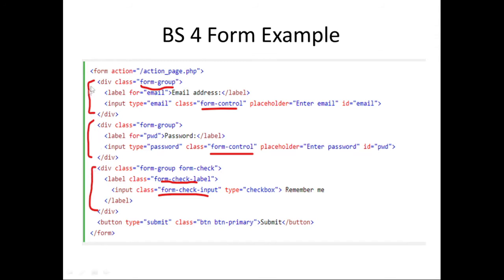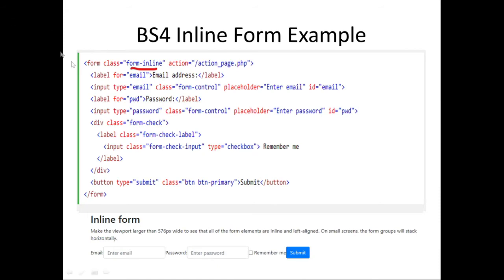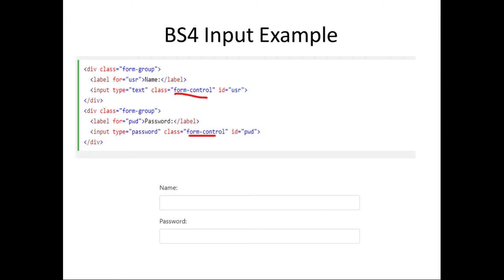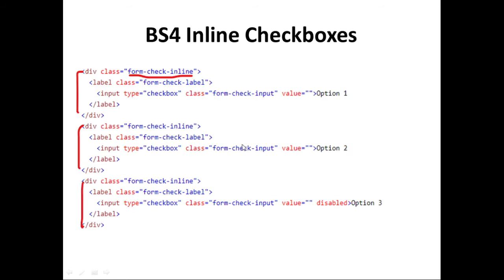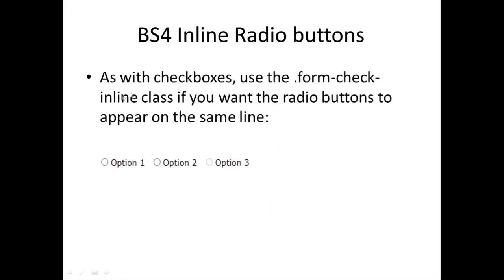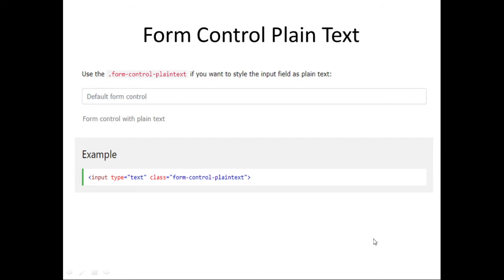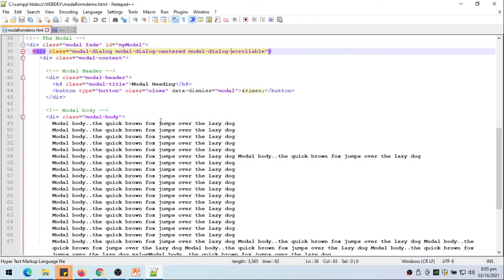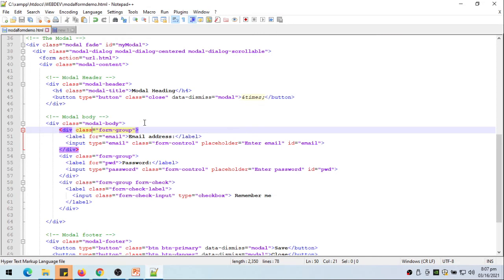Bootstrap 4 - FORMS and INPUTS - by Sir Eudz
Lecture video on Bootstrap 4 FORMS and INPUT CONTROLS.